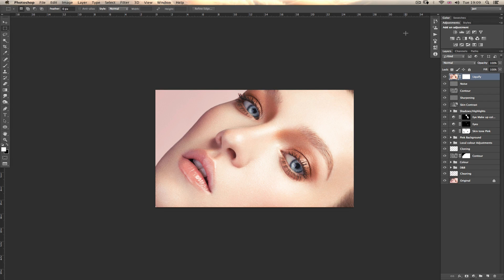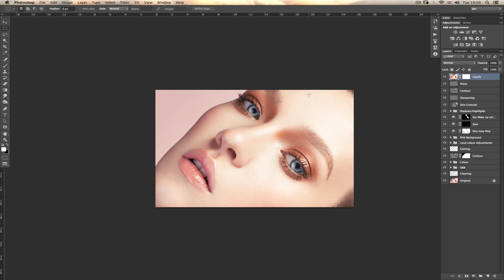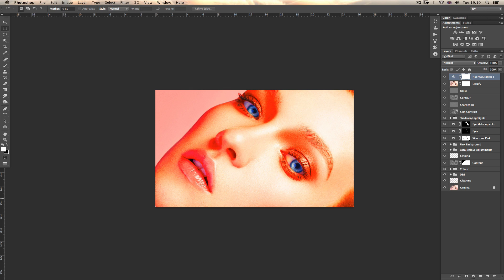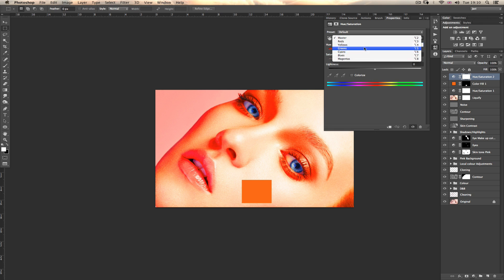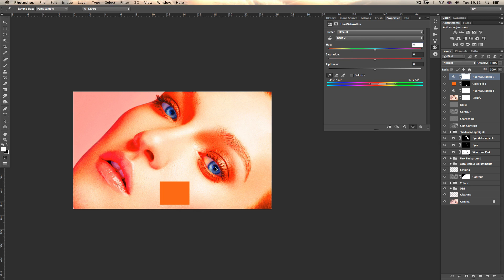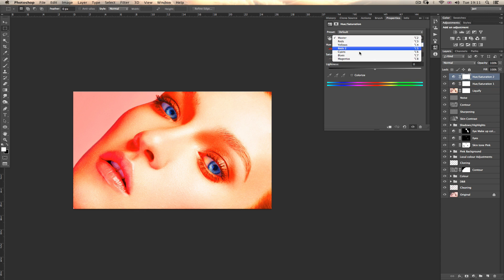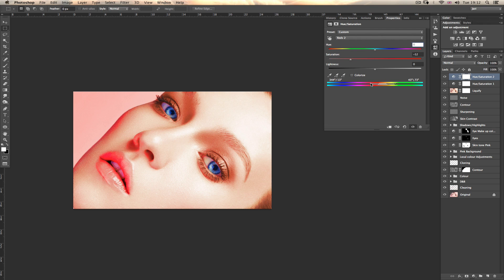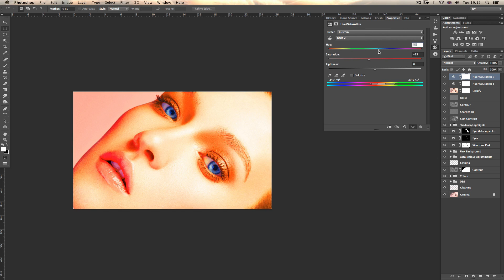How to change Orange colour with Photoshop.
En este video os muestro  cambiar solo el color naranja con photoshop.

On this video I show you how to target orange colour with photoshop.

En breve tendremos mas videos preparados.

I will be also doing some tutorials in english as soon as possible.